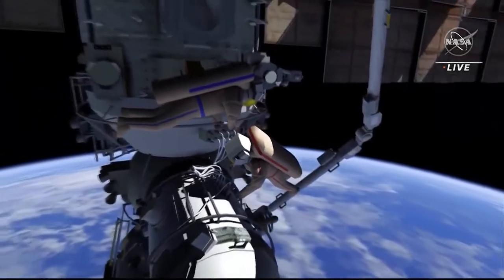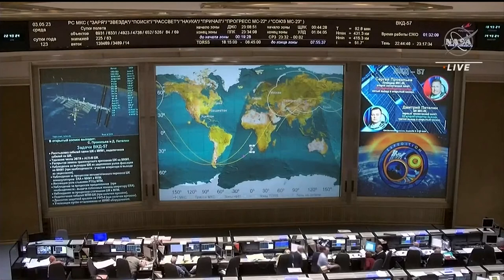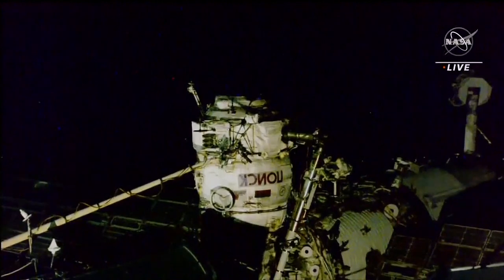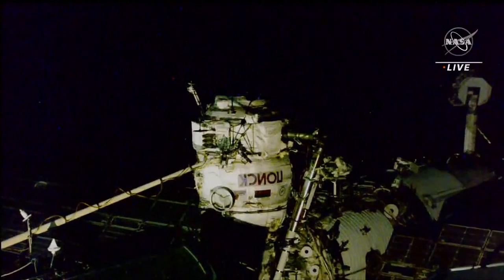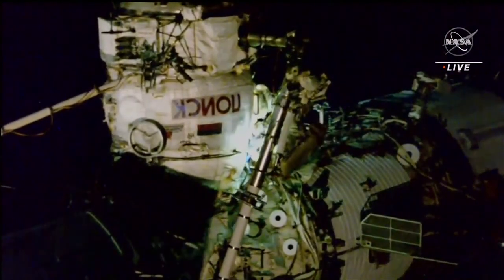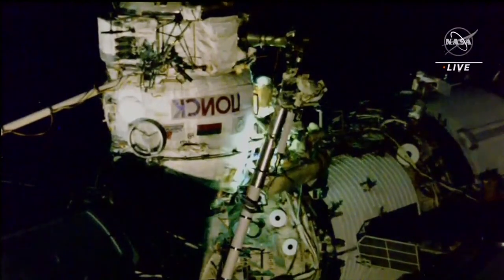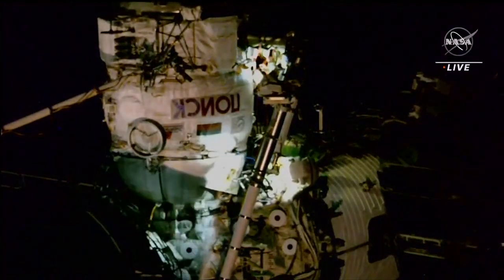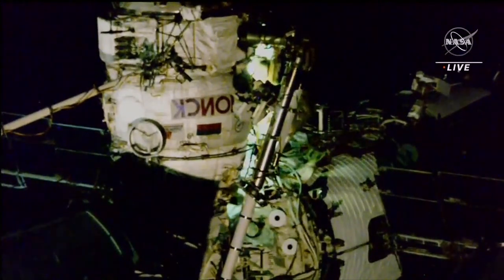LIVE: Russian cosmonauts perform spacewalk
Russian cosmonauts perform a spacewalk to move an airlock from the Rassvet Module to the Nauka Multipurpose Laboratory Module on the International Space Station.